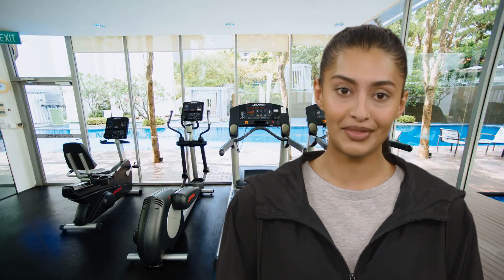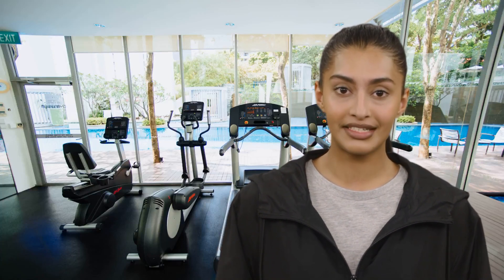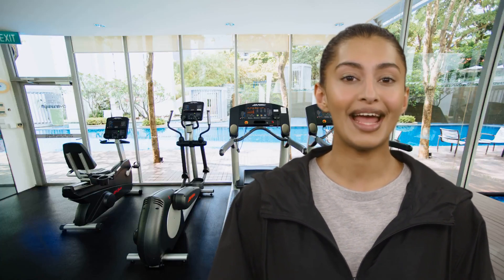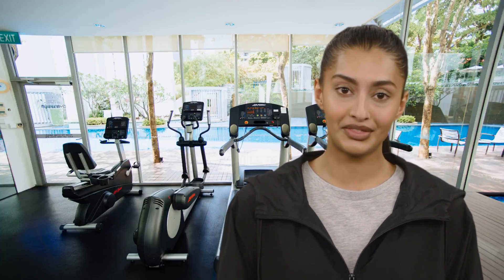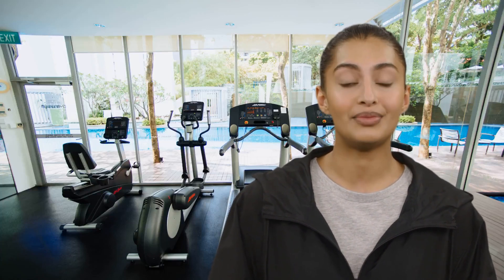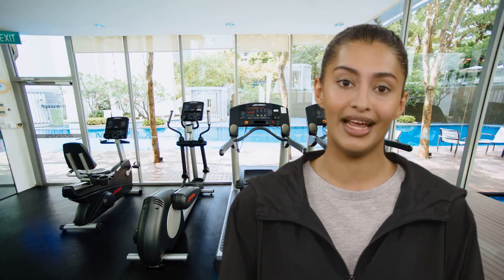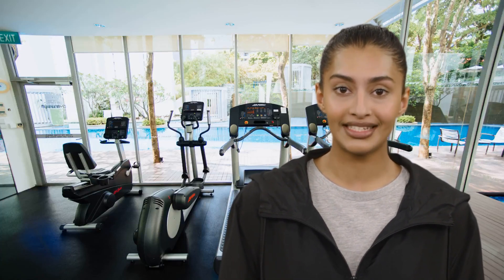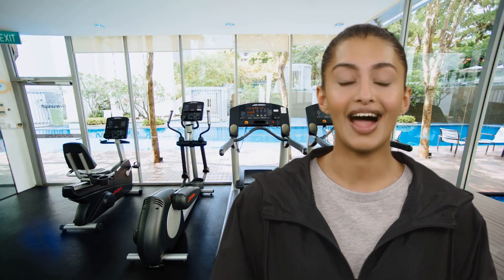Buy Ellipticals, Arc Trainers & Precor AMTs in Orlando, Florida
Shop for Commercial Grade Ellipticals In Orlando, FL!
We carry the top brands like Life Fitness, Precor, Cybex, Matrix, & Many More. New & Refurbished Ellipticals In Stock at our warehouse in Longwood, FL

Buy & Sell Fitness
1075 Florida Central Parkway #2100